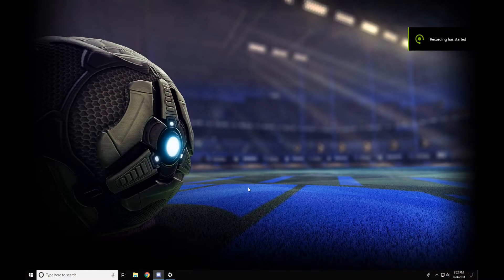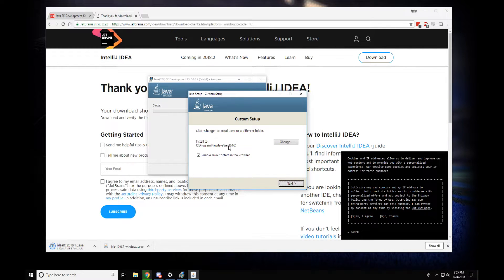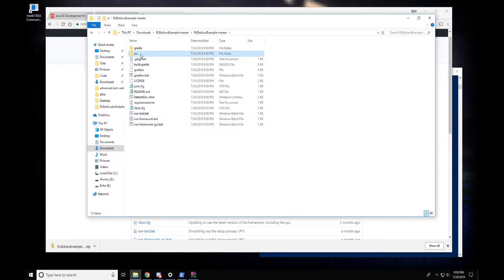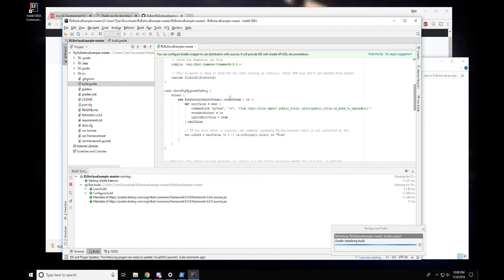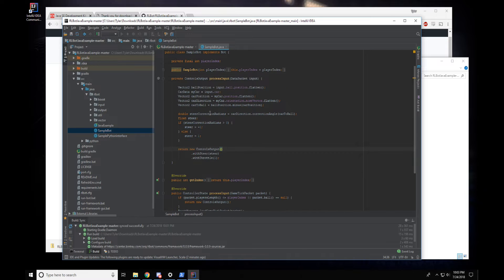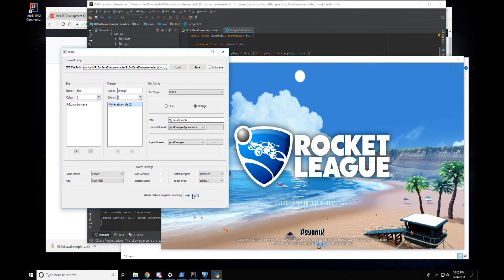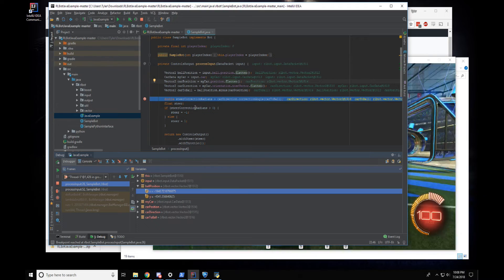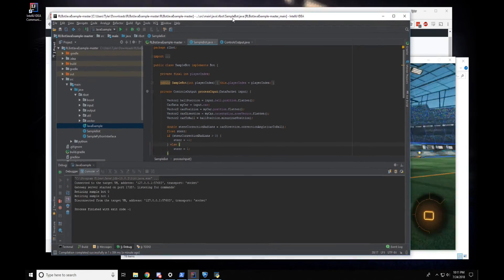RLBot Java Installation Tutorial